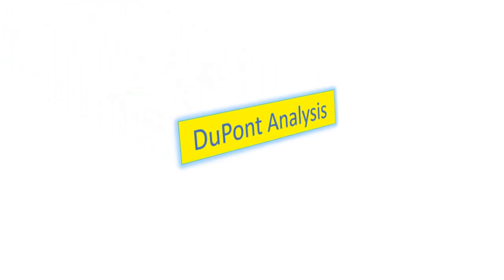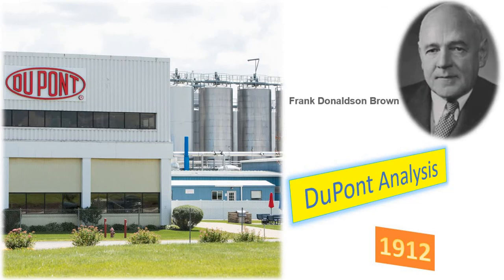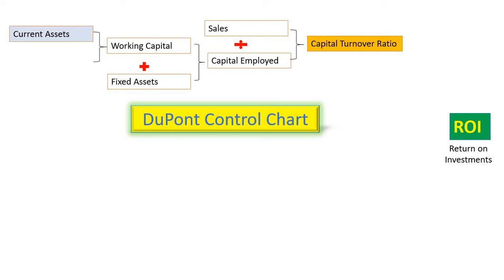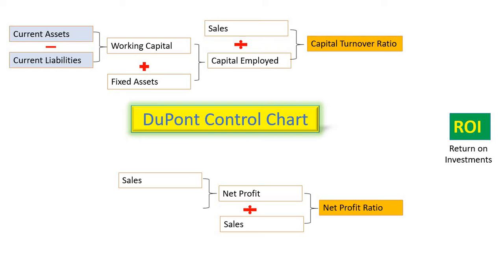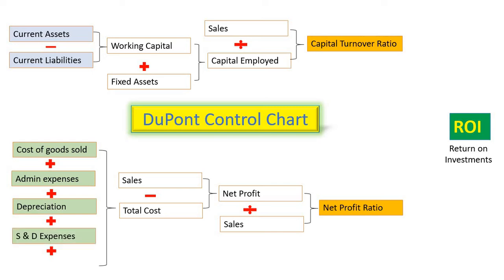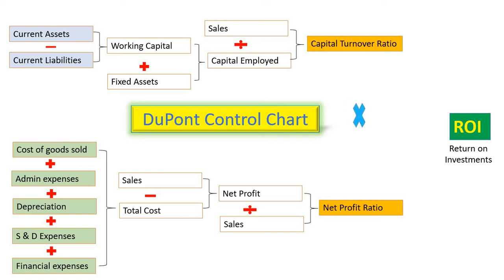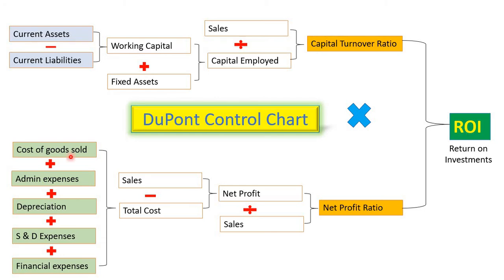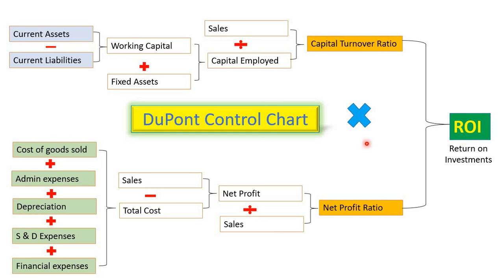DuPont Analysis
DuPont control chart explained